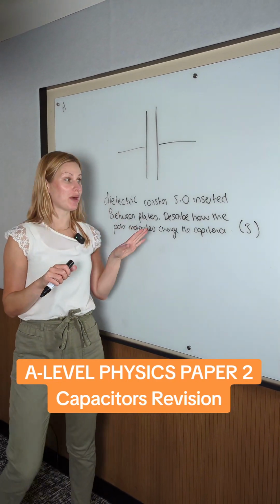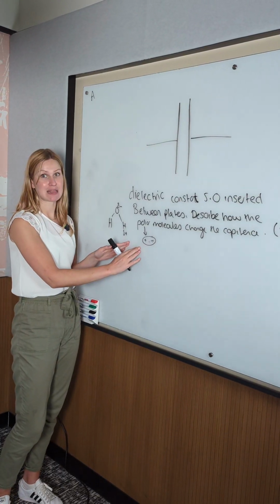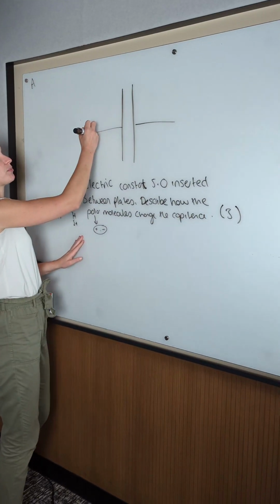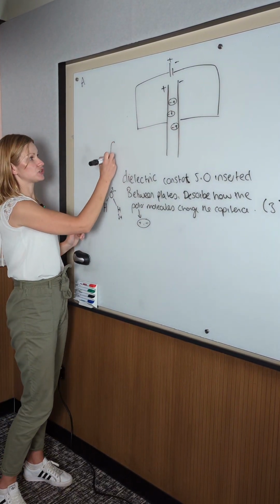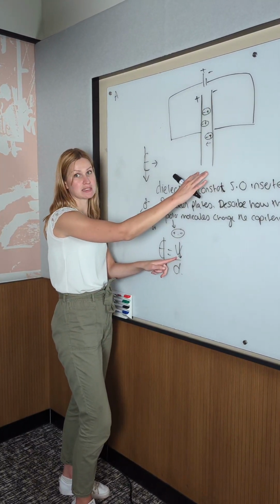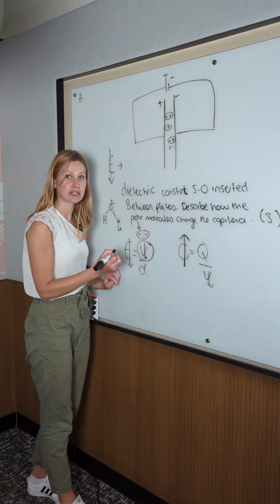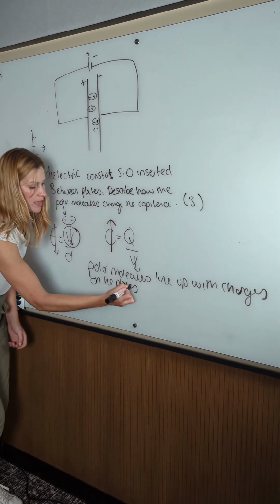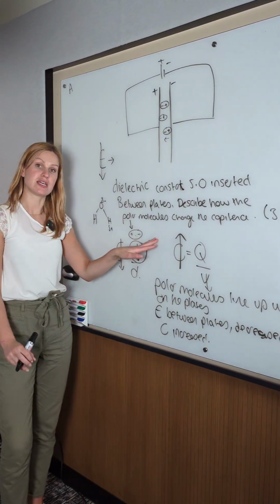A-LEVEL PHYSICS PAPER 2 | Capacitors Revision